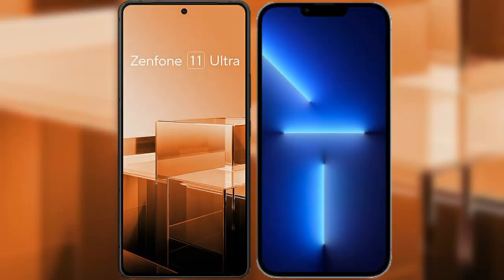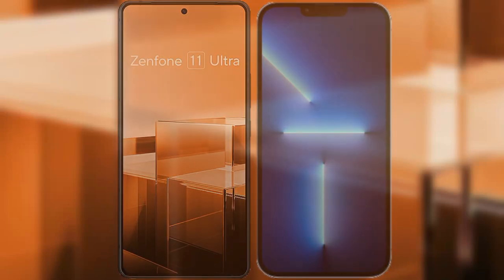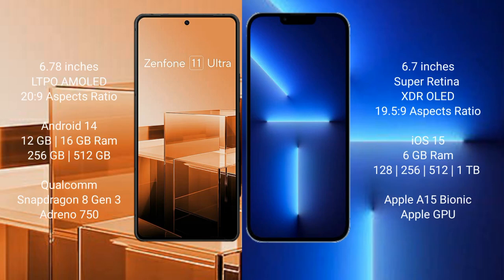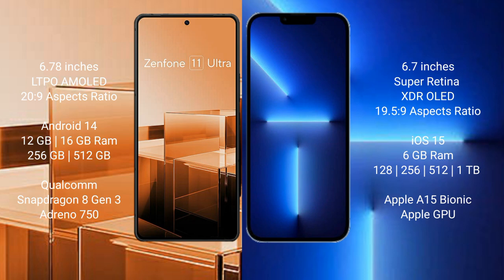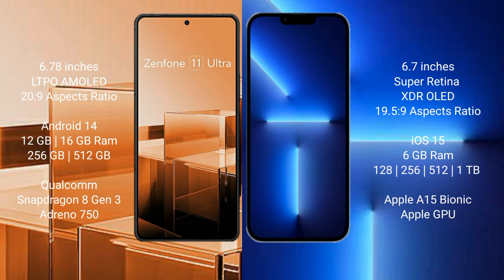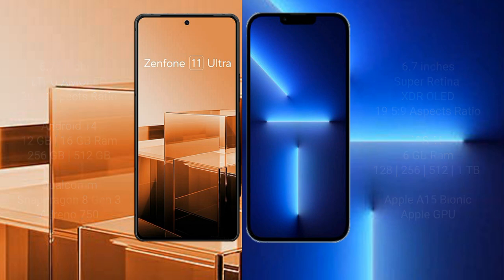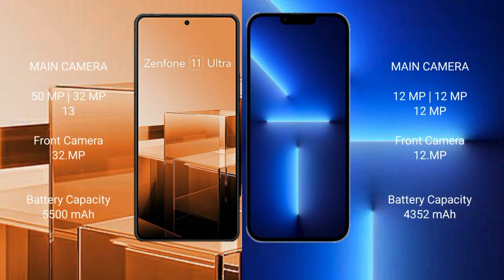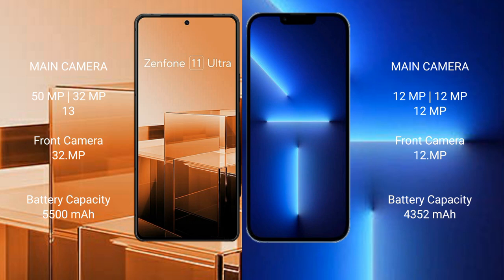Asus Zenfone 11 Ultra vs iPhone 13 Pro Max Review